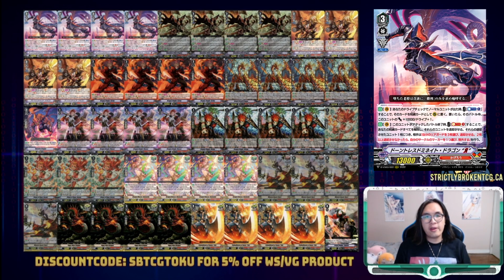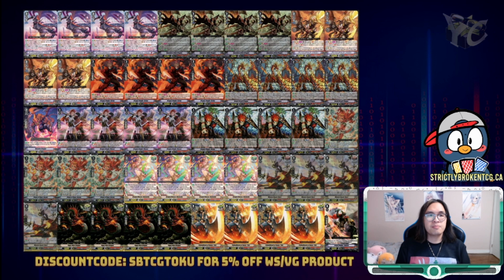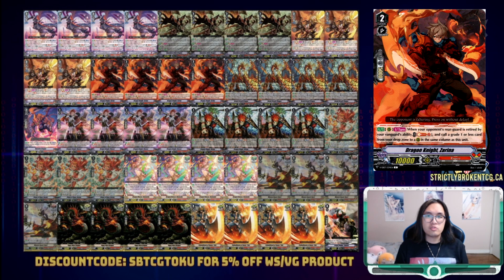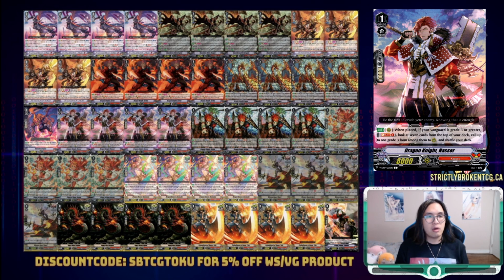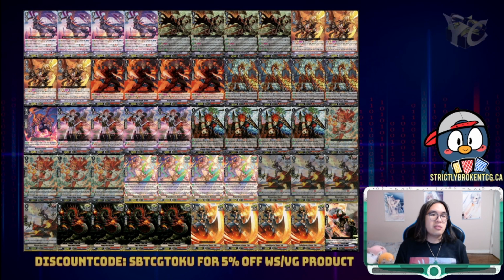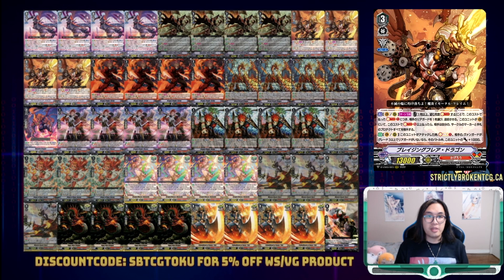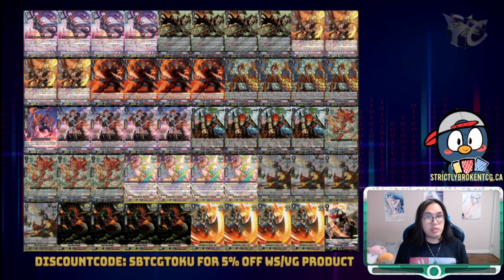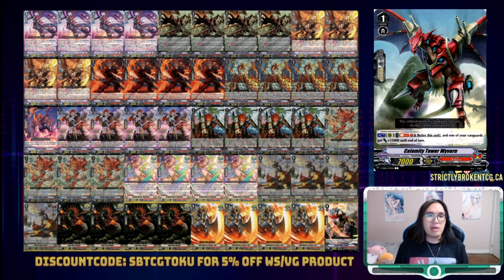Clan Collection Cores: Dauntless Dominate Dragon Reverse Deck Profile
Welcome back to the YellowCard Vanguard Channel!

This is Day 6 of Clan Collection Cores Season 2, the series aimed towards players looking to get into/back into the V-Premium format, through the new Clan Collection 3/4 Set

For every Clan, I provide a 'core' set of cards  to consider and justification on card choices to help you decide how you want to build your own deck for your favourite clan.

Day 6 of Clan Collection Cores brings us our second Reverse Unit in V-Premium in D3R. A selfish unit, looking to curse every unit it finds for the sake of finding triggers.